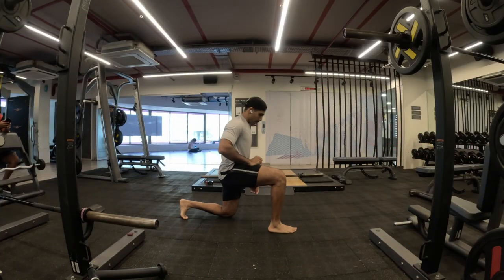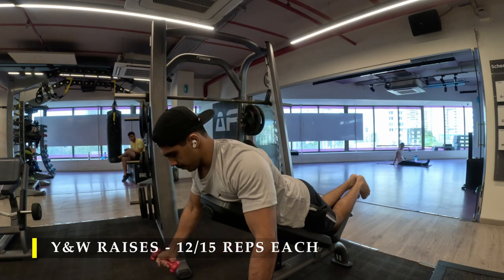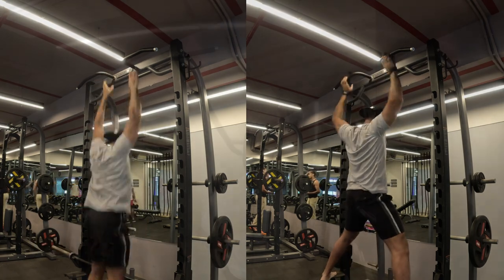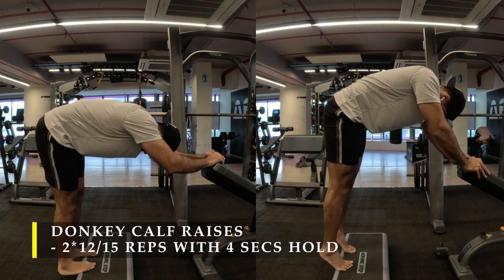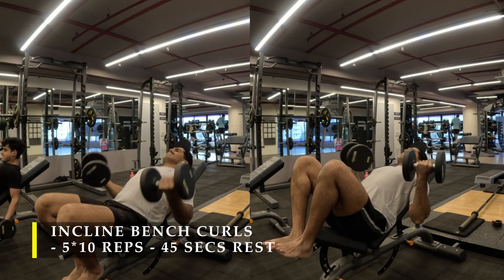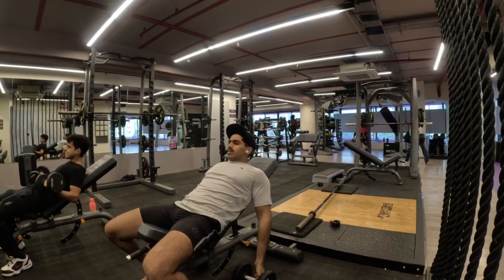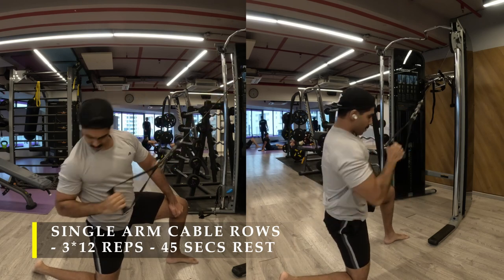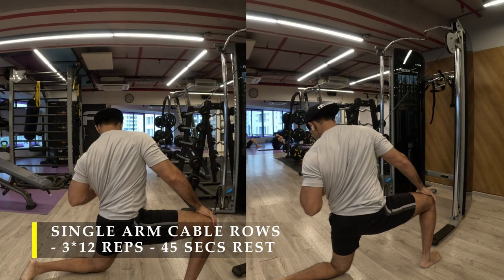How to train back and biceps...Day-69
0:00 The greatest stretch
01:26 Warm up
02:48 Pull-ups
03:24 Lat pull downs
04:32 Donkey calf raises
05:44 Incline bench curls
07:58 Shrugs
09:16 Single arm cable rows
11:41 Side plank
13:05 Preacher curls
13:56  Static Stretching & Thank you